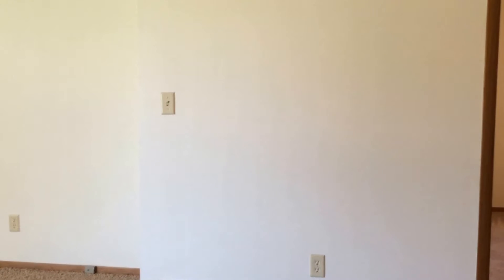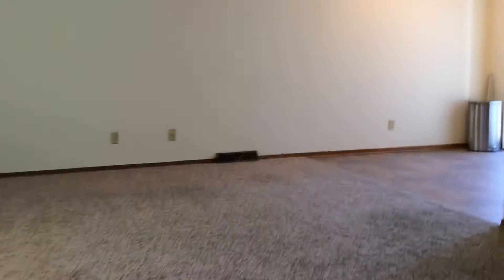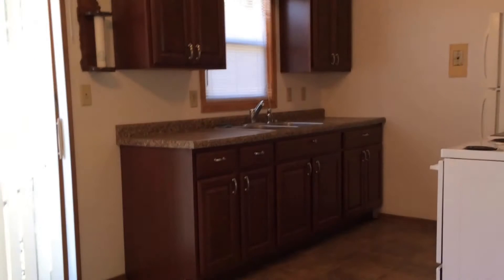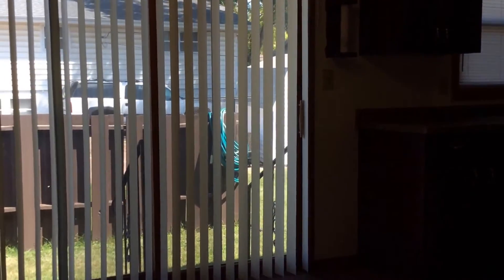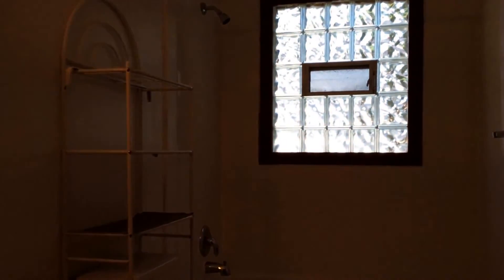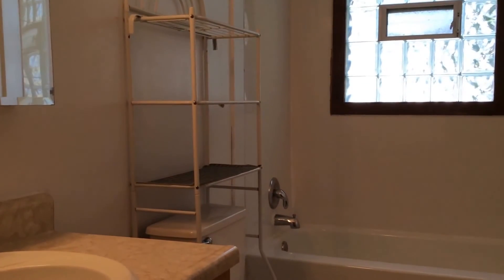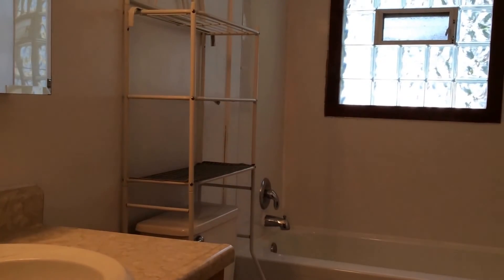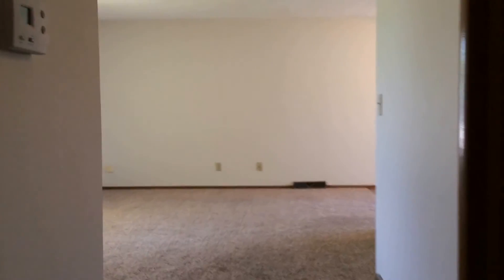"Sioux Falls Property Management” 3004 S Phillips Avenue "Sioux Falls Homes for Rent"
Come with us on a video tour of one of our attractive "Sioux Falls Homes for Rent" located at “3004 S Phillips Avenue”. to schedule a showing and/or to apply.

If you are an investor worried about the risk associated with renting your property, click this to find out how you can mitigate those risks